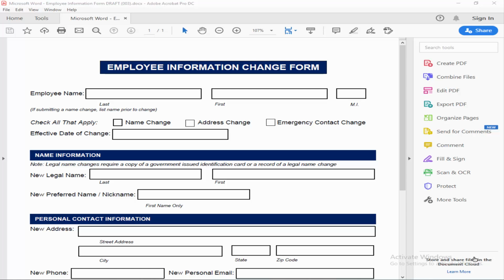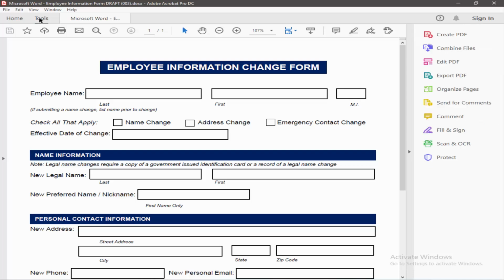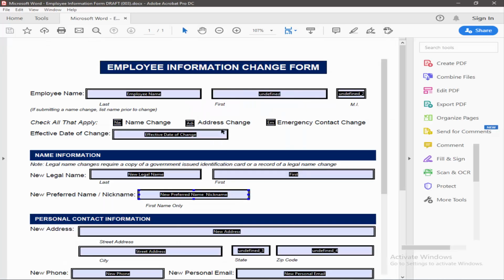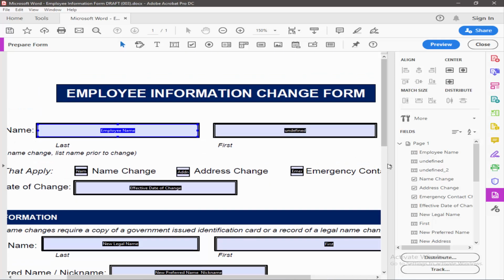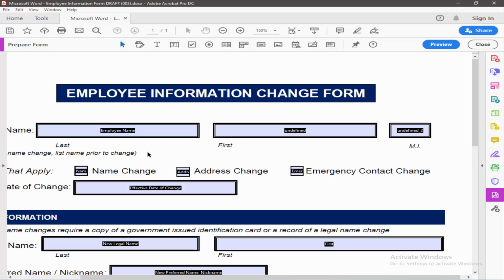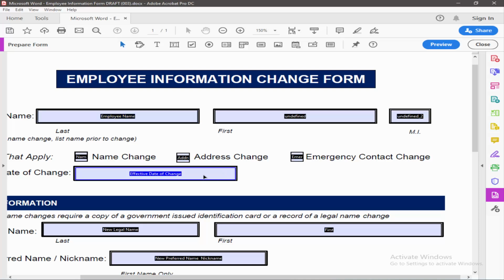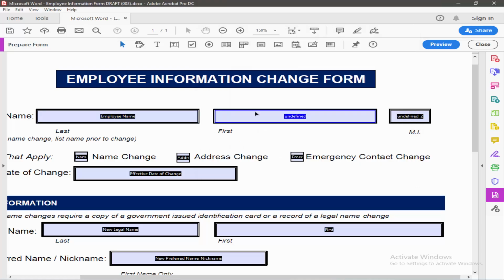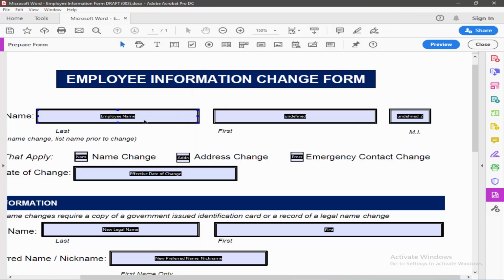how to lock and unlock text fields in Adobe Acrobat Pro DC PDF Editor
Assalamu Walaikum,
In this video, I will show you, how to lock and unlock text fields in Adobe Acrobat Pro DC PDF Editor. Let's get started.